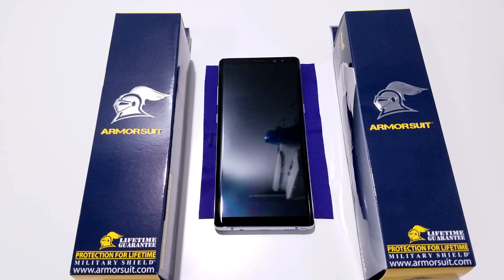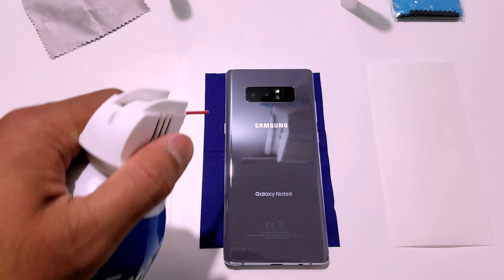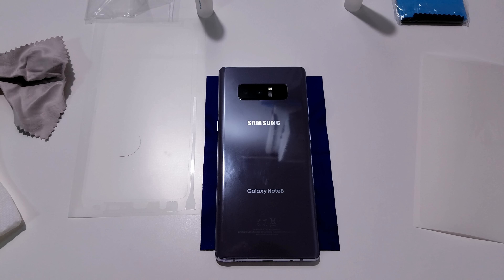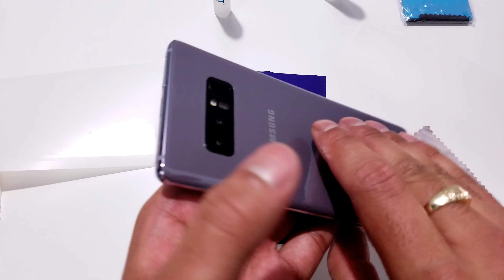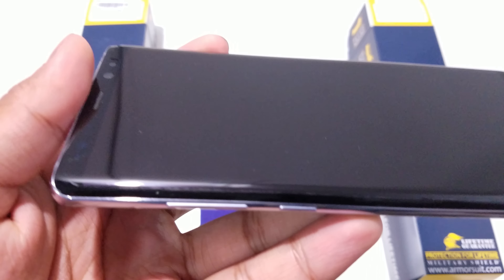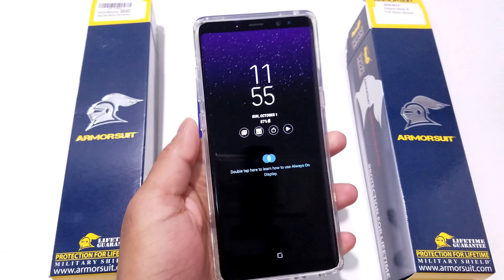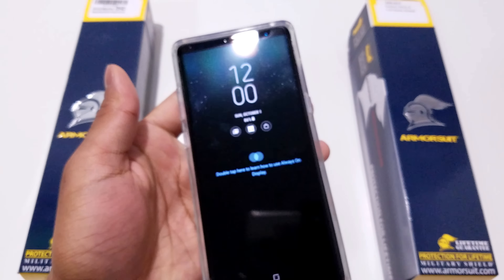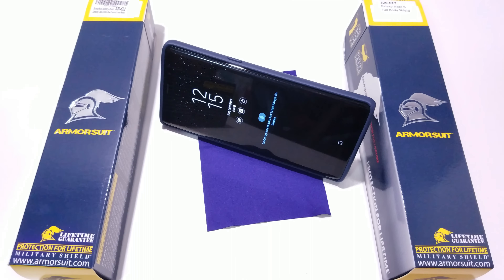ArmorSuit Full Body and Case Friendly Shield with Cases in 4K!!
In this review you will find the installation of the ArmorSuit Full Body Shield aswell as the Case Friendly Shield. You will see just how easy this installation is for this wet application screen protector but you will also see the phenomenal results that come from this installtion. With the ArmorSuit screen protectors and full body shields you can be assured that you will get little if not any orange peel effect, and this is why I choose ArmorSuit as my primary and perfered wet application screen protector.

ArmorSuit Screen Protectors:
ArmorSuit Galaxy Note 8 Full Body Shield
ArmorSuit Galaxy Note 8 Case Friendly Shield

All Cases Featured in this Video:

Spigen Ultra Hybrid Galaxy Note 8
Spigen Rugged Armor Galaxy Note 8
Spigen Rugged Crystal Galaxy Note 8 Case
Spigen Neo Hybrid Crystal Galaxy Note 8 Case
Spigen Ultra Hybrid S Galaxy Note 8 Case with Kickstand
Spigen Liquid Crystal Galaxy Note 8 Case
Galaxy Note 8 Case, Caseology [Parallax Series]
Samsung - Rugged Protective Cover for Samsung Galaxy Note8 - Deep Blue
Also Available in Black:
Samsung - Rugged Protective Cover for Samsung Galaxy Note8 - Black